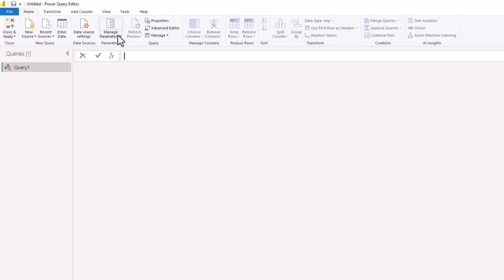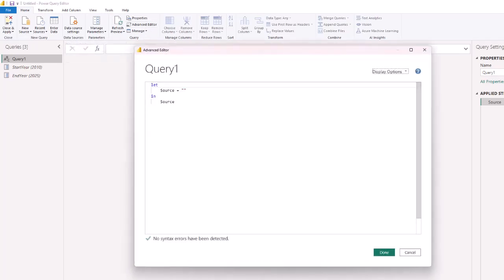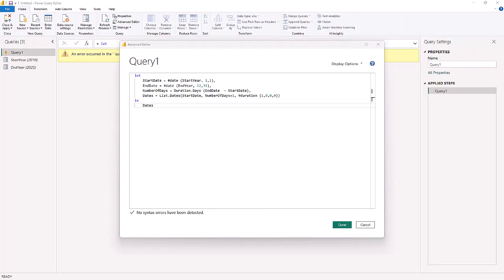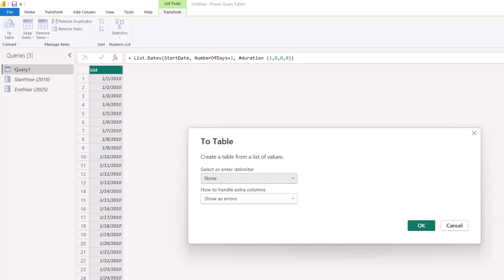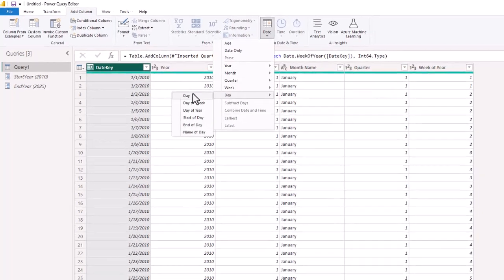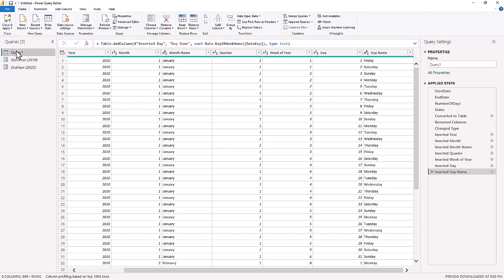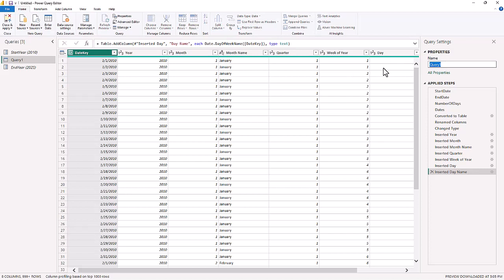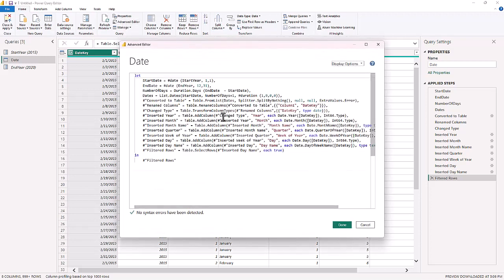Build A Calendar Date Table In Power Bi With Power Query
Build a Date or Calendar Table with Power Query in Power BI.  We will also show you how to copy and paste the query into a new file so you can reuse the date table in additional files for modeling.

Power BI
Google Analytics
Google Ads